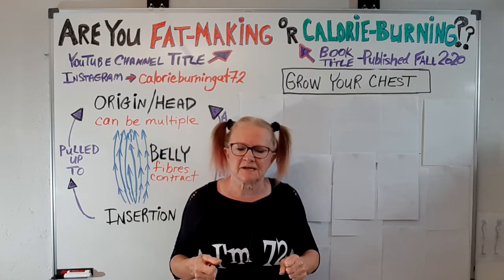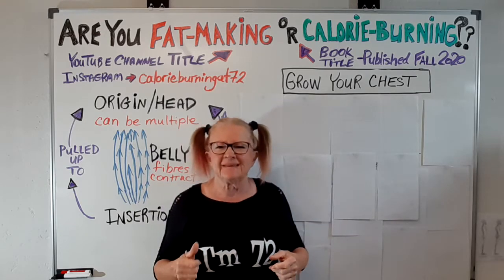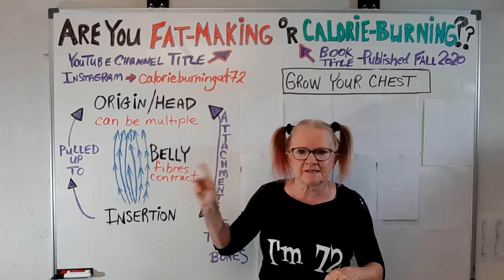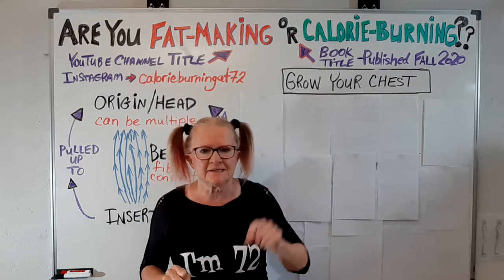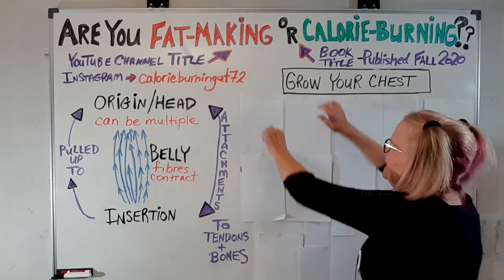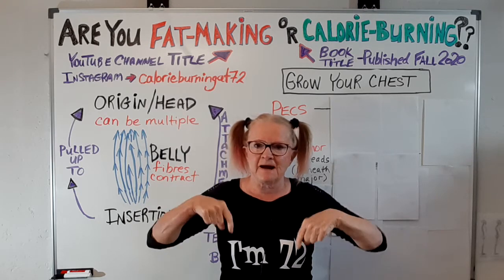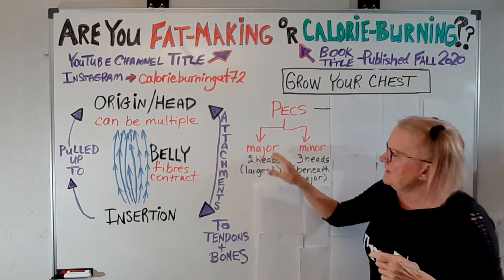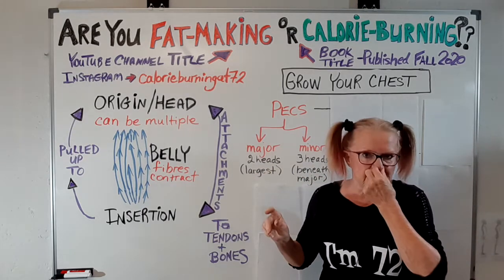Grow Your Chest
This is a video in a SERIES titled "WANNA WORKOUT BETTER?" and it deals with your CHEST muscles. But to fully understand its premise, you should first watch the introductory video to appreciate how your muscle "heads" work and why you need to exercise ALL of them to properly develop your muscles into aesthetically balanced and strong beauties!! You'll be able to see the titles of all videos in the whole series on a Playlist.